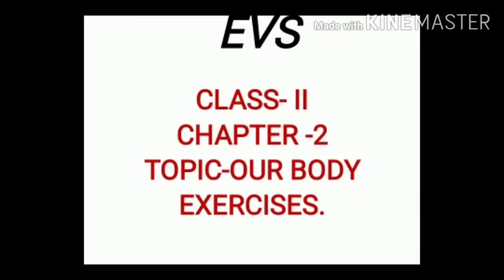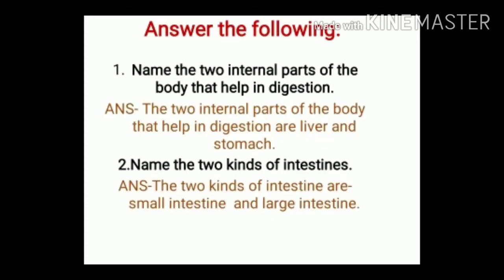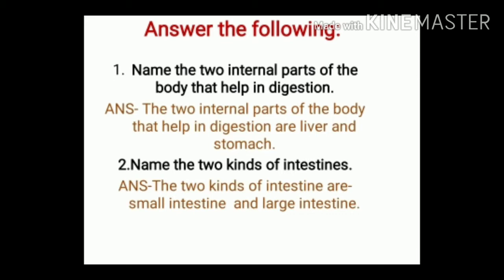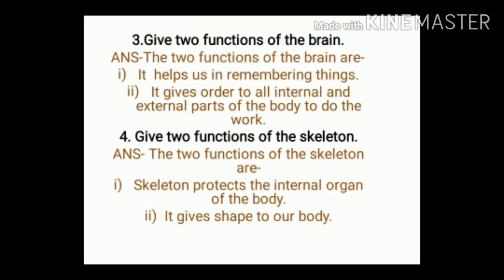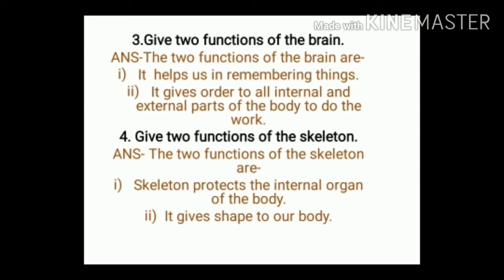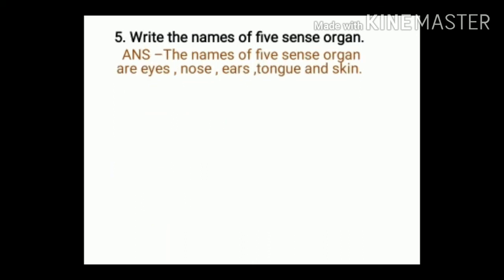EVS chapter 1 Our Body Exercises class 2 Section A 720p